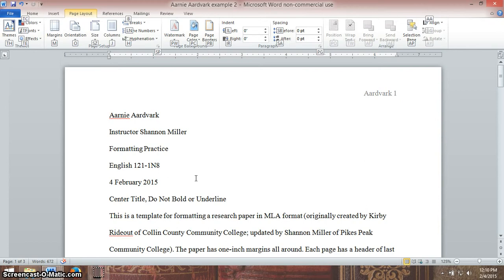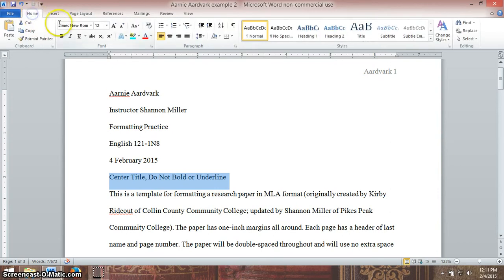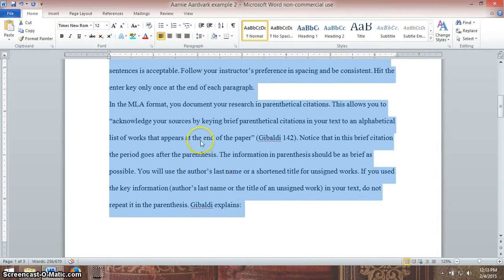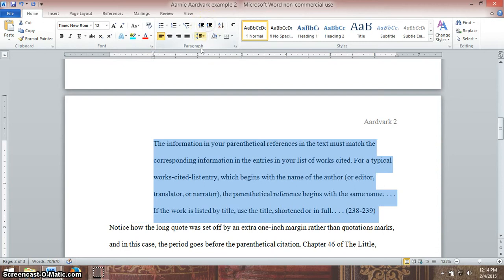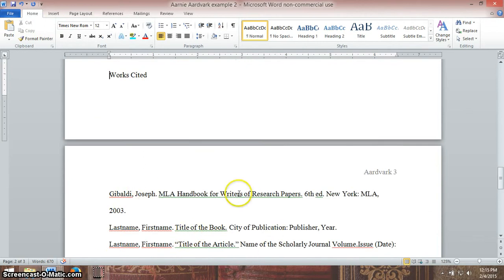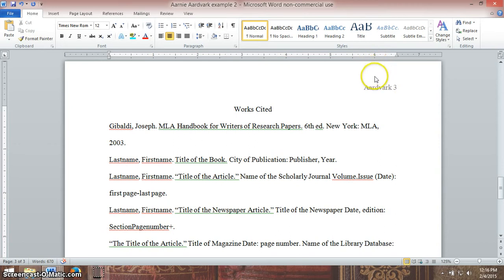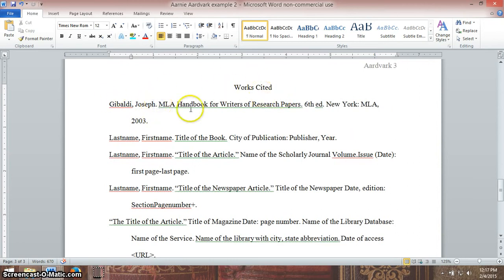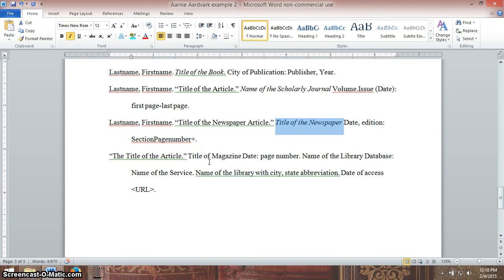How to format an essay (essay pages)